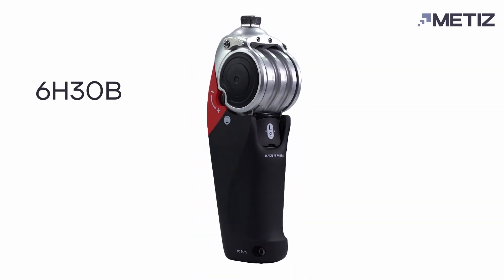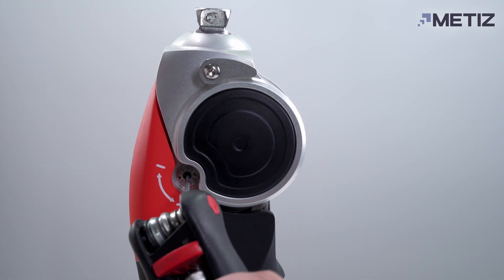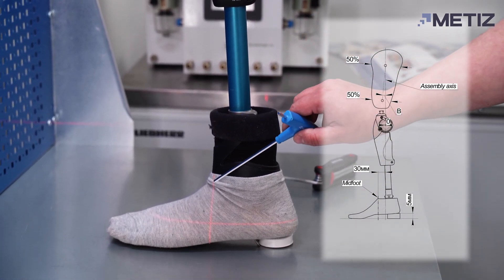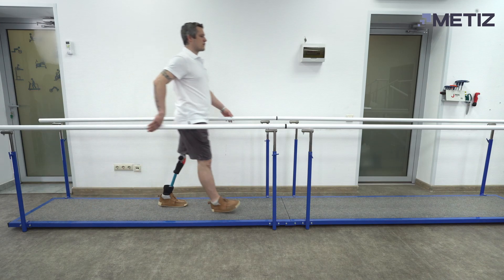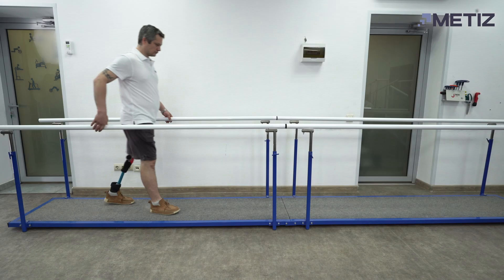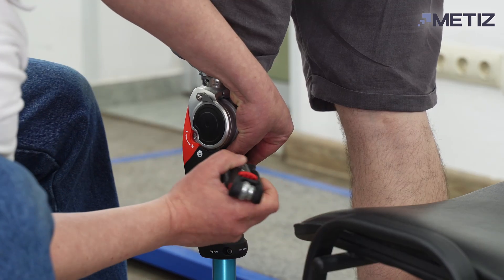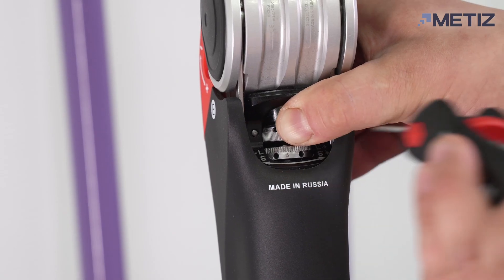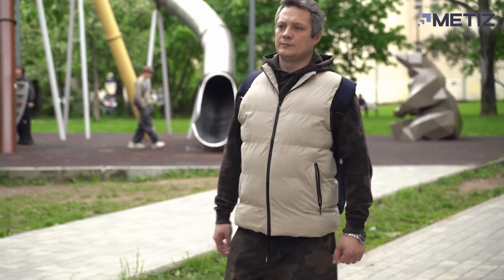Setup Guide for Hydraulic Waterproof Knee Joint METIZ 6H30B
Hydraulic knee joint 6Н30B is intended for patients with weight no more than 150 kg with unilateral or bilateral transfemoral amputation at any level, including disarticulation of the knee joint. The knee is recommended for patients with a high level of activity.

6H30B hydraulic knee joint is waterproof knee with a mechanical lock in the extended position for patient’s safety that is especially important for
use in the aquatic environment.

The hydraulic knee joint is a monocentric knee with a rotary hydraulic system that controls the swing phase and provides a support in the stance
phase due to high fl exion resistance.

Walking down stairs and on inclines is eff ectively supported by the hydraulic system with closely approximating to the physiological gait pattern.

Flexion and extension resistance can be adjusted independently.
If necessary, the force of the extension assist can be increased by installing an additional spring that is included in the delivery set.